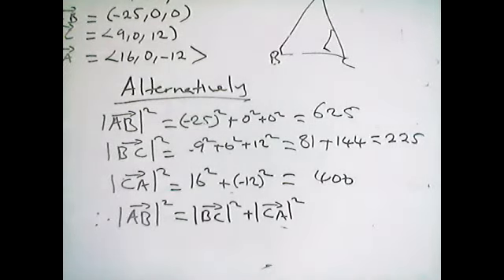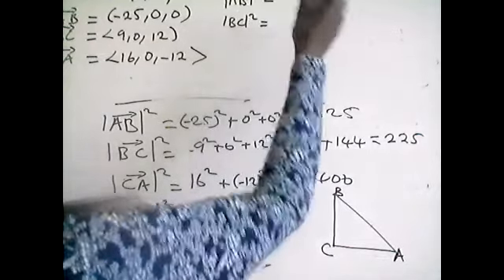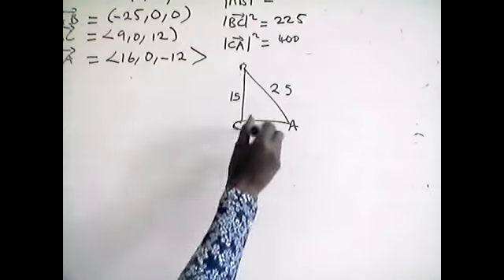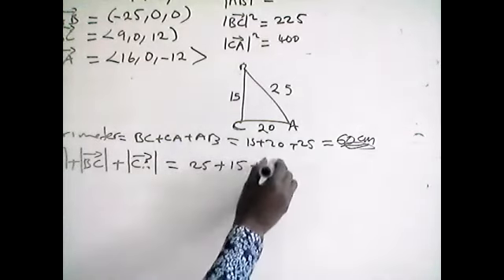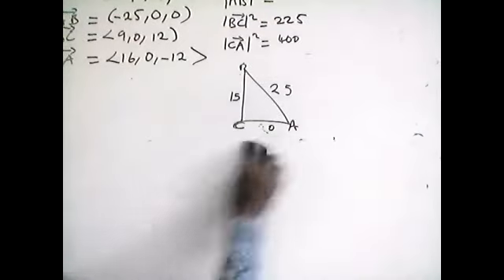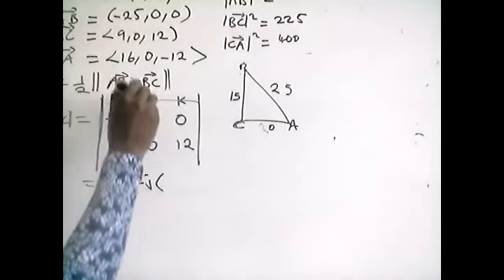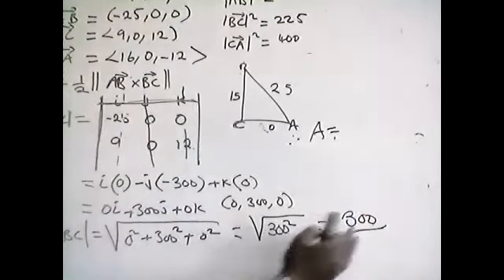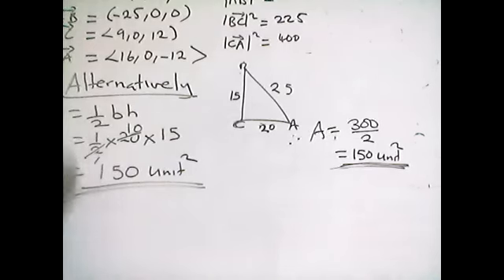Q4B TUTORIAL SHEET 10